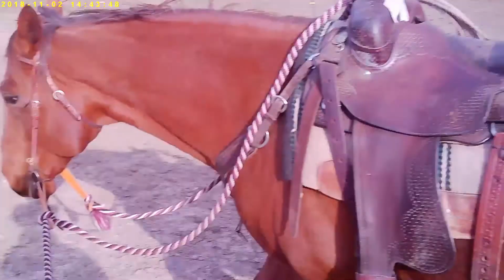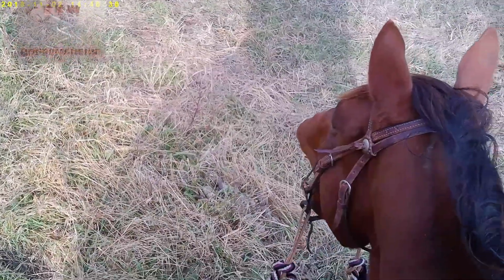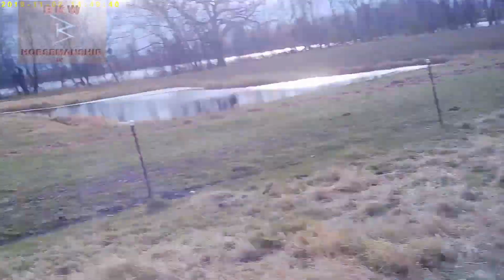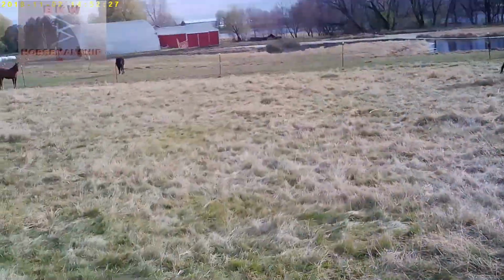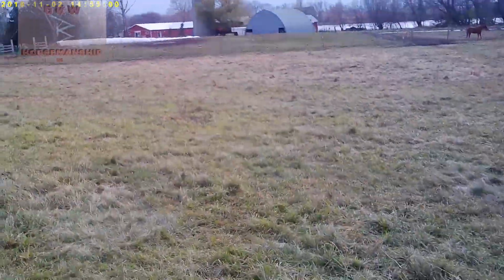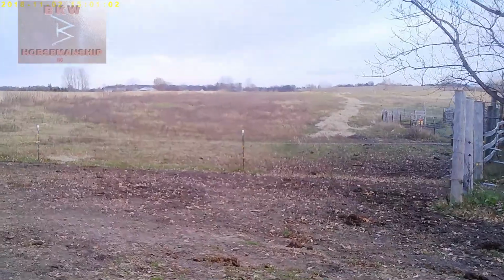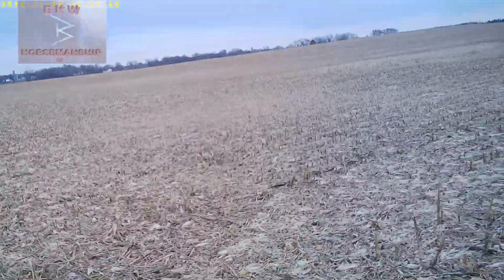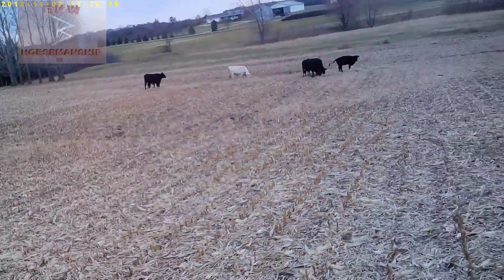Ranch tour on Copper